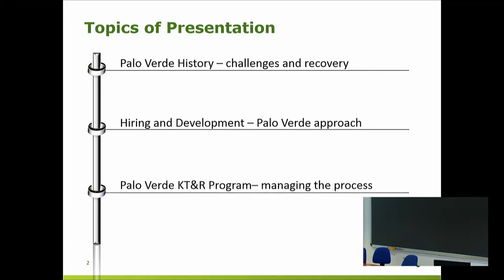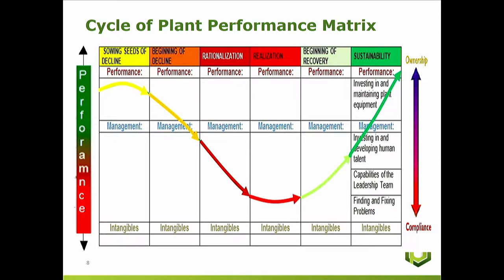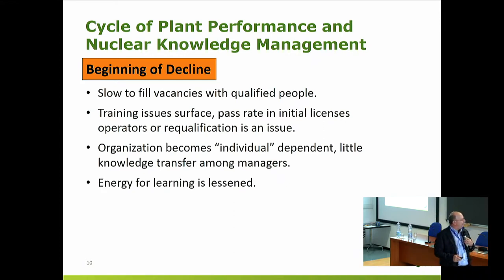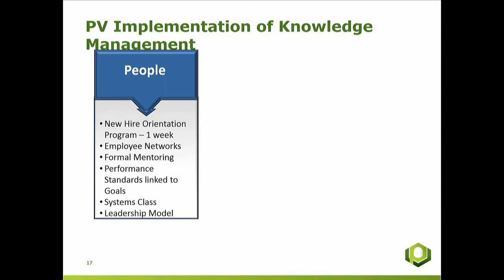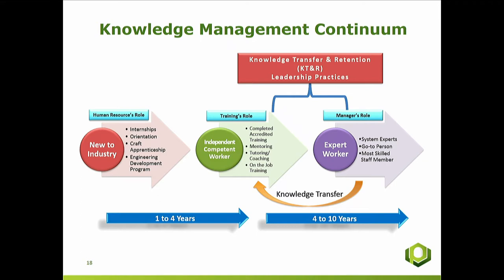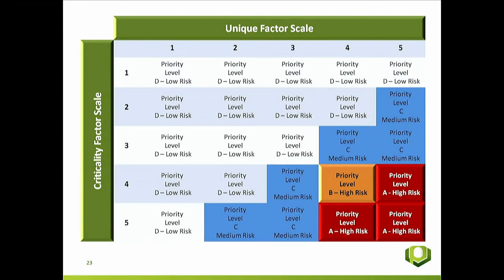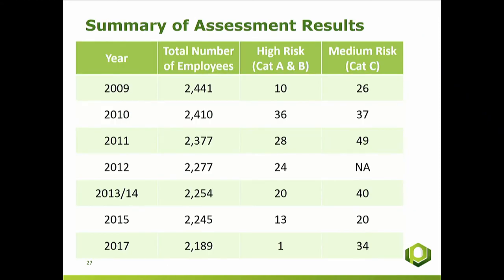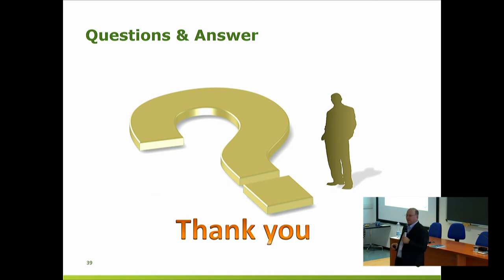Palo Verde NPP: Case Study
Speaker: David Heler (NHRG Nuclear Human Resources Group, Arizona, USA)
Joint ICTP-IAEA School of Nuclear Knowledge Management | (smr 3146)
2017_09_11-17_00-smr3146